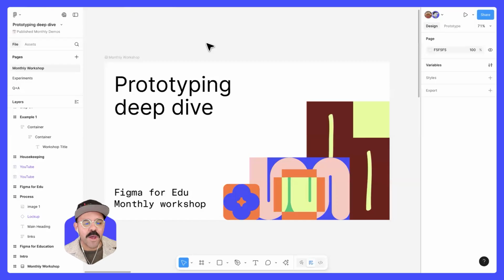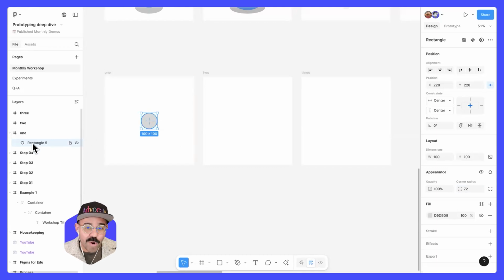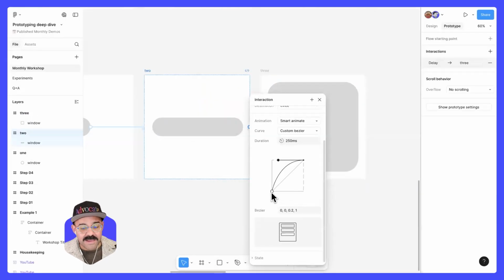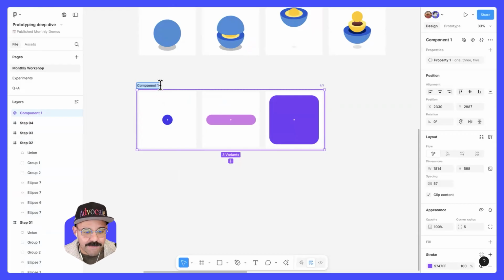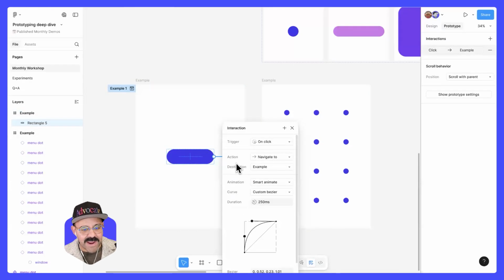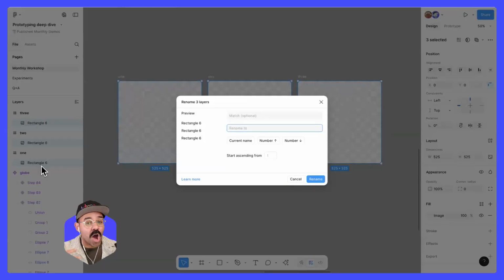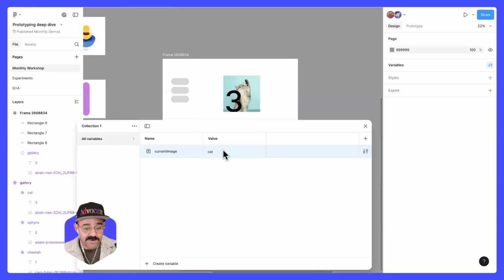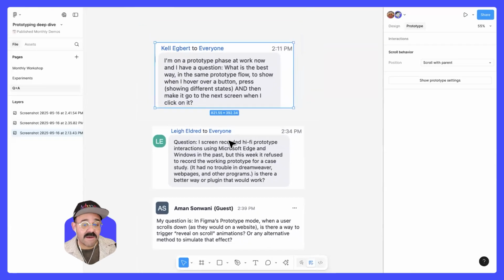Figma for Edu: Prototyping deep dive in Figma Design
A prototype is an interactive tool designers use to visually demonstrate how others will interact with apps and websites. In this session, we will walk through several intermediate methods for creating a prototype in Figma Design including sequencing, smart animate, and interactive components.

00:00 Intro
01:39 Prototype example
03:45 First workshop example walkthrough
19:10 Question from attendee
22:57 Troubleshooting Smart Animate
24:41 Making an interactive component
32:53 Managing Interactiv component states across prototype
39:45 Interactive components and variables
50:24 Animating grid in a prototype
52:36 Prototyping with Figma Draw features
54:41 Question and answer